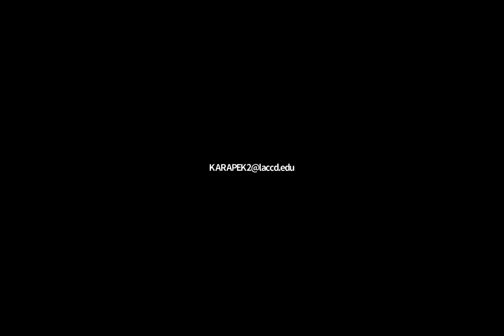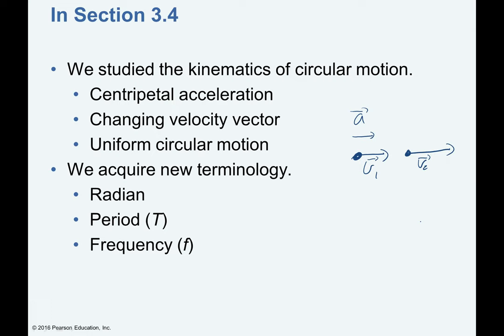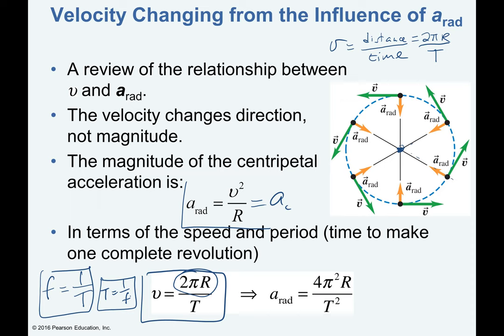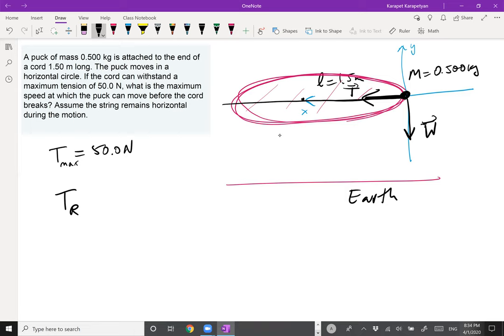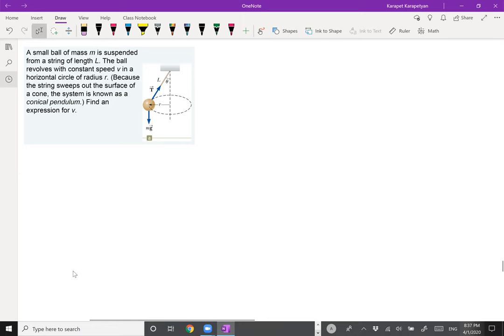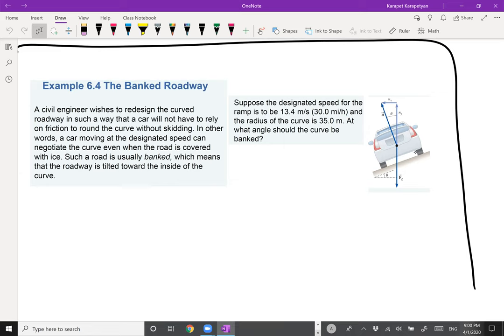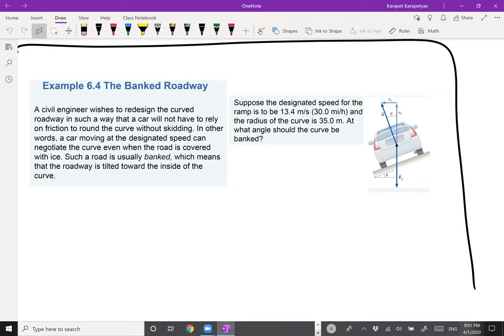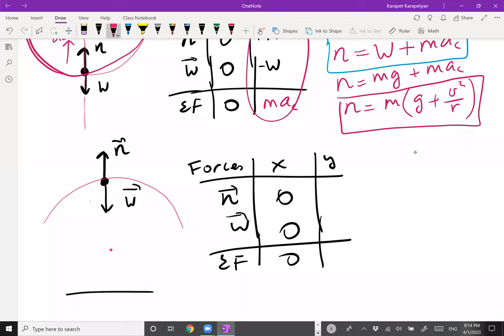Chapter 6 ~ Circular Motion and Gravitation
To understand the dynamics of circular motion.
•To study the unique application of circular motion as it applies to Newton's law of gravitation.
•To examine the idea of weight and relate it to mass and Newton's law of gravitation.
•To study the motion of objects in orbit as a special application of Newton's law of gravitation.